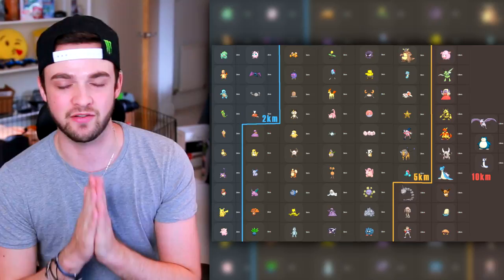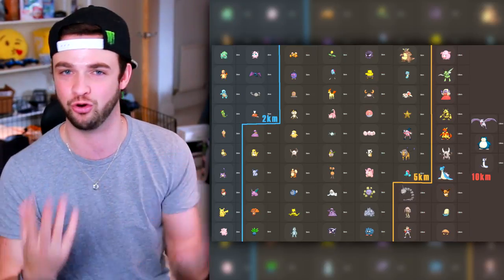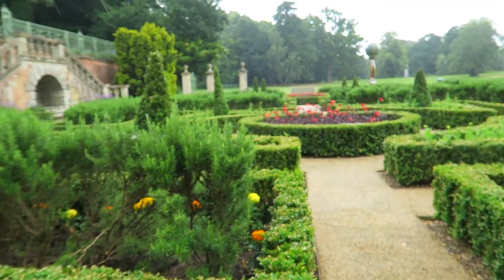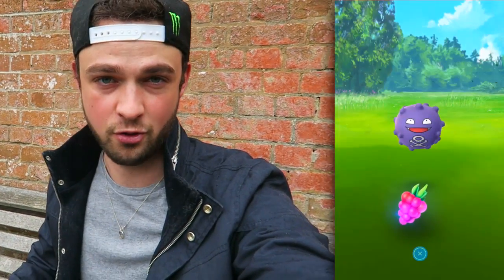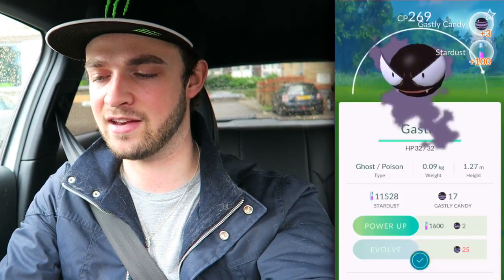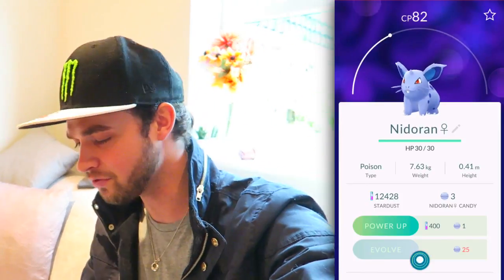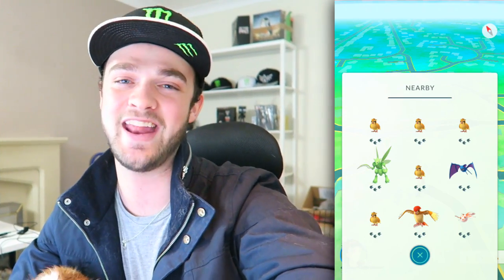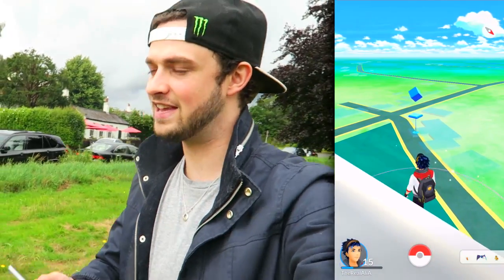Pokemon GO - HOW TO GET EPIC EGG POKEMON!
Pokemon GO Gameplay Ep 7 - ALL EGG POKEMON & TIPS!
Hit "LIKE" for MORE "Pokemon GO" videos - Enjoy! :)

- MoreAli-A